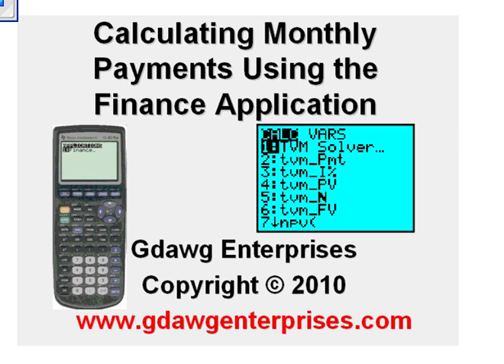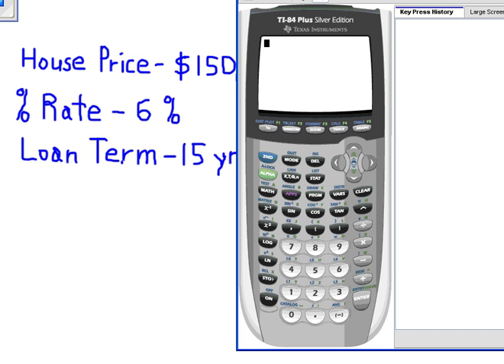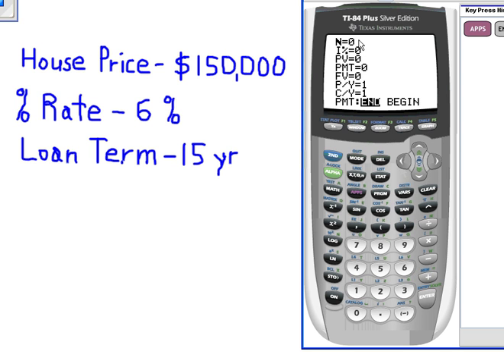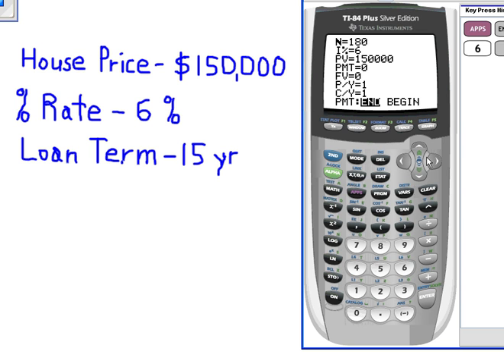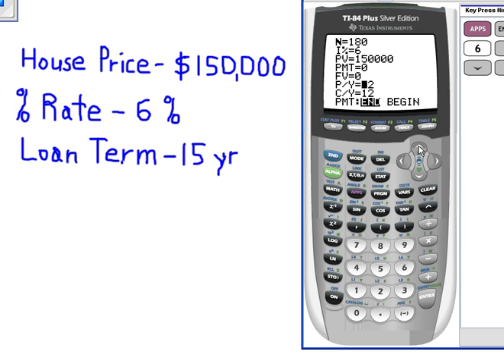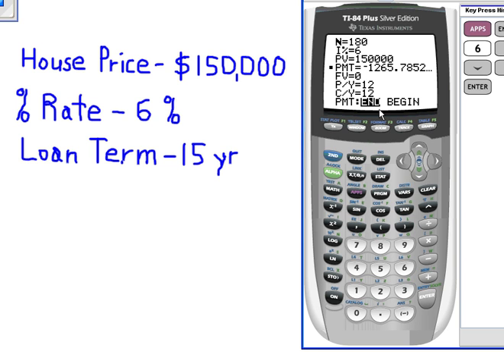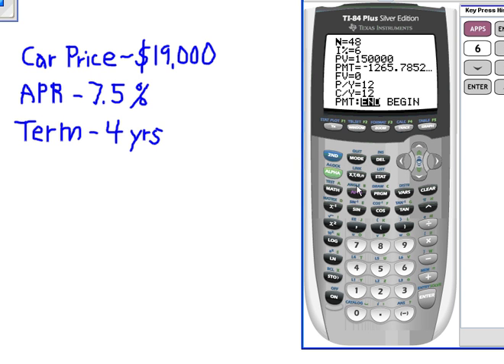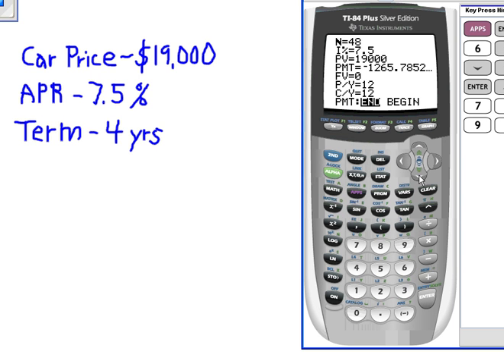Finance Application for Monthly Payments on the Graphing Calculator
This video shows the use of the Finance Application on the TI84 series graphing calculators.  A monthly house payment is calculated given the loan amount, interest rate, and term of the loan. A monthly car payment is also calculated.